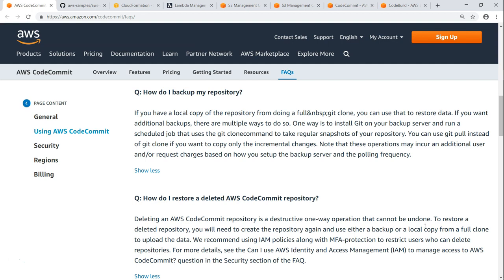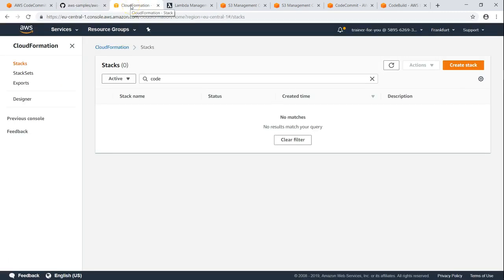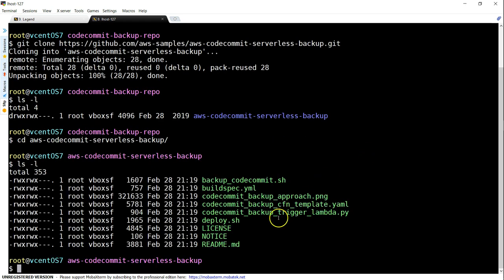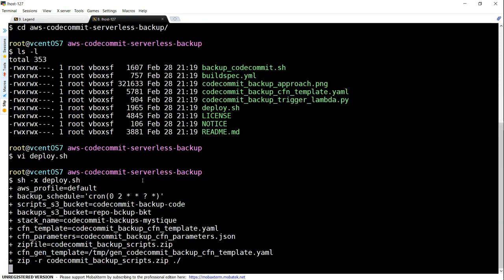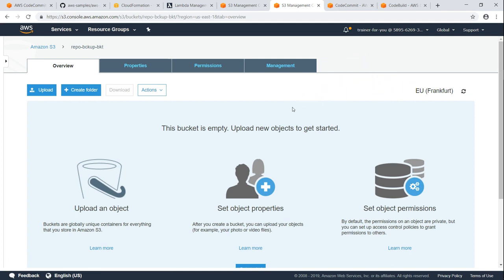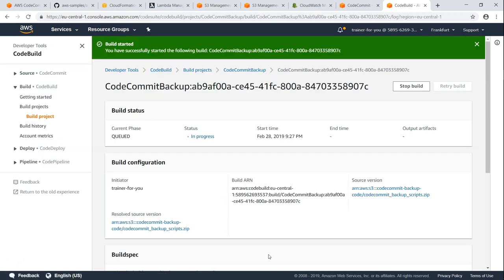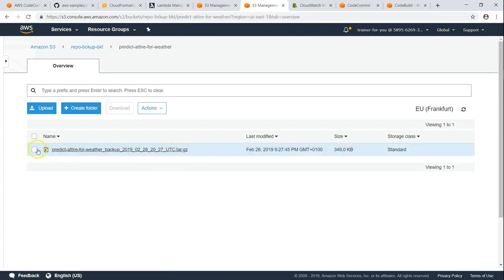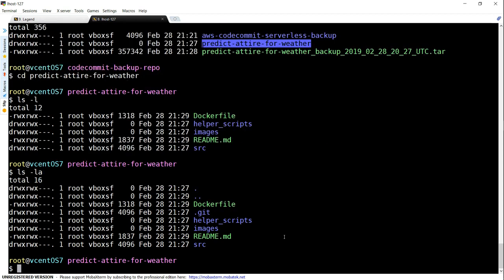AWS Tutorials | Setup AWS CodeCommit Repository BackUp To S3 for Disaster Recovery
In this tutorial, You will learn about Setup AWS CodeCommit Repository BackUp To S3  for Disaster Recovery.